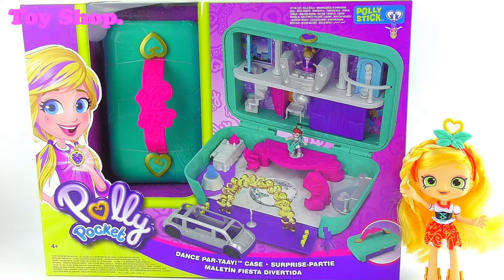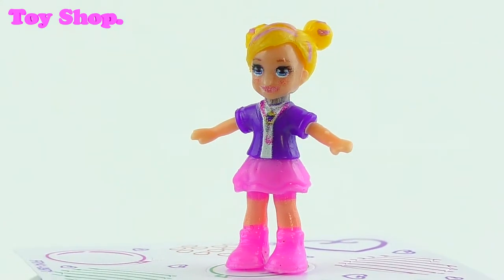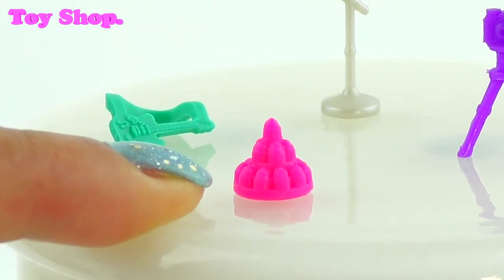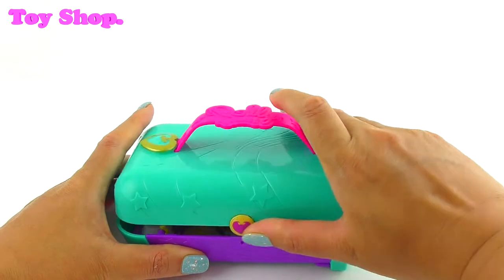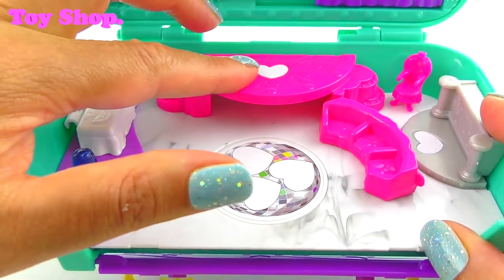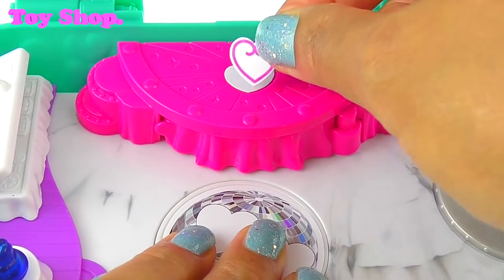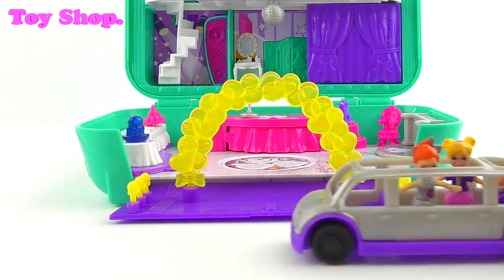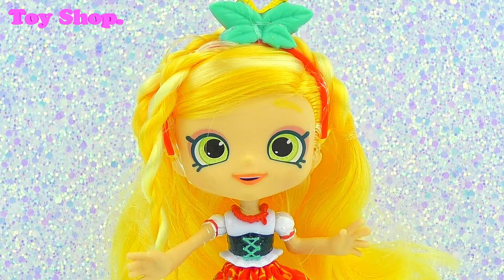Polly Pocket Hidden Places Dance Par-taay Case Playset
The Polly Pocket Hidden Places Dance Par-taay! Case is caboodle-shaped and opens to reveal a larger dance-themed Polly world that is great to take on-the-go for moving' and grooving' play anytime! The Dance Par-taay! Case comes with Polly and Lila dolls and opens to reveal these areas: upstairs DJ booth; stairs to dressing room area; and performance stage with disco ball. There's also many secret reveals: spin the chocolate fountain to make the dance floor spin and the dolls stick to the dance floor; twist the disco ball and it makes the turntables on the DJ booth spin; the dressing room curtain slides; seating swings out from under the VIP stage; and a table turns into a dessert counter. There's also a limo to get the girls to the dance party on time, plus camera with tripod, chair, microphone and guitar that slips over doll's shoulder to start strumming!  It's the best Dance Par-taay! ever! Polly Pocket Hidden Places Dance Par-taay! Case includes secret reveals, Polly and Lila dolls plus accessories and sticker sheet.